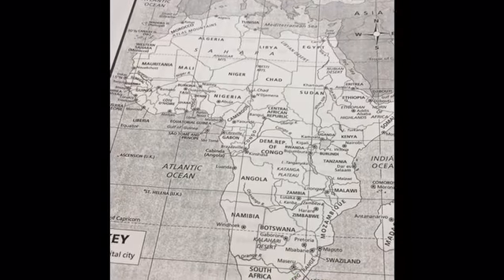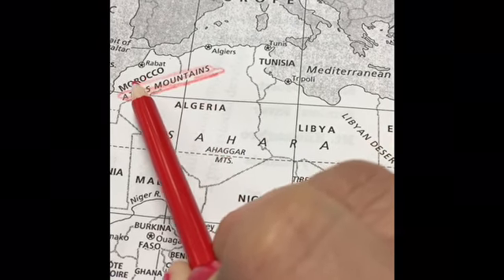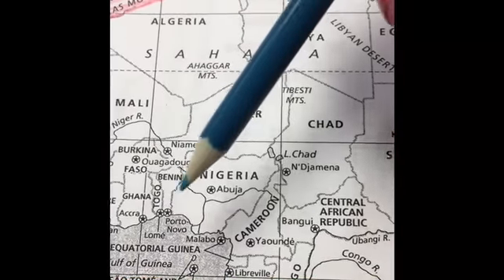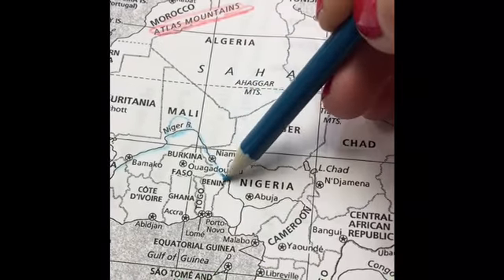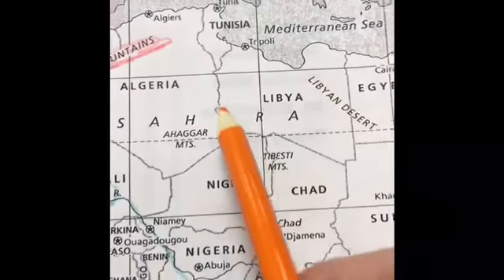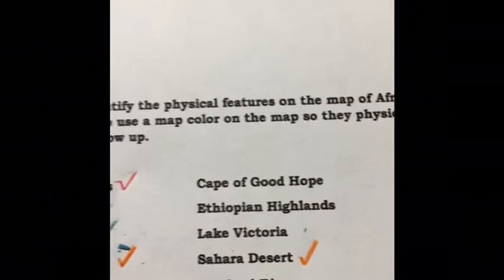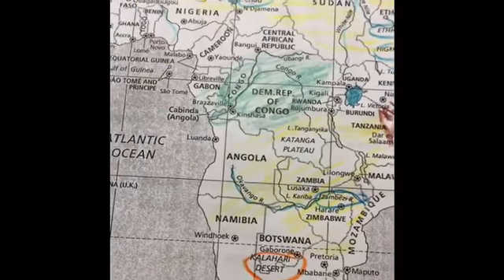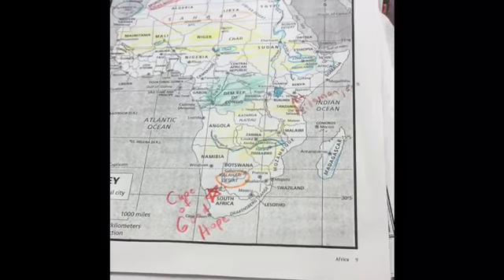Africa physical features